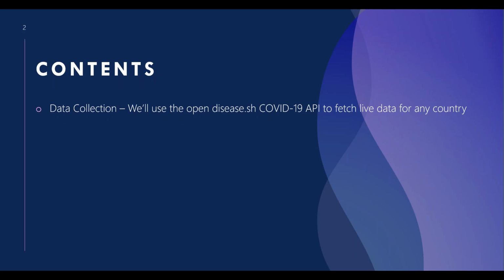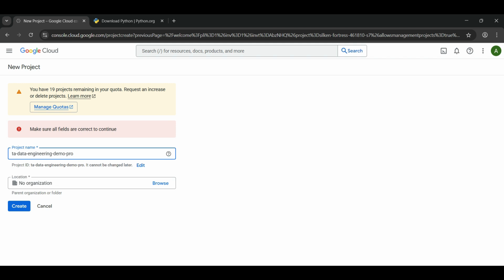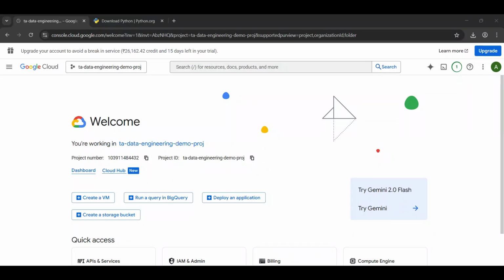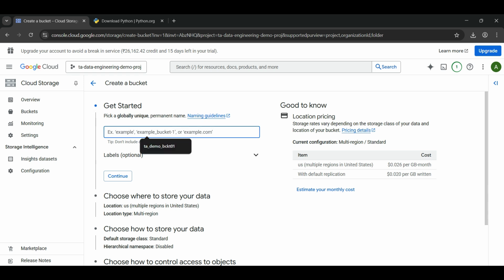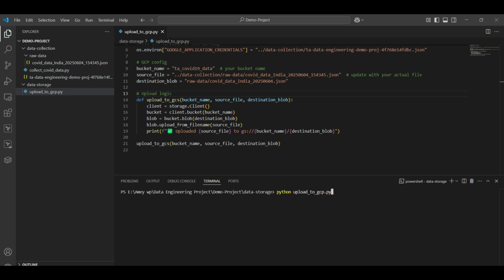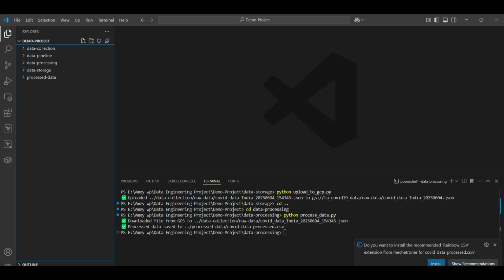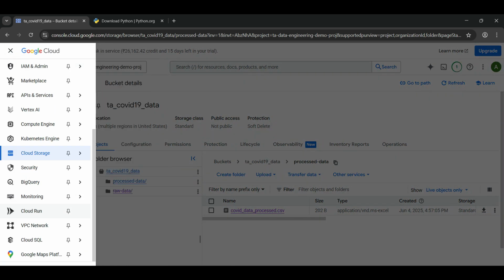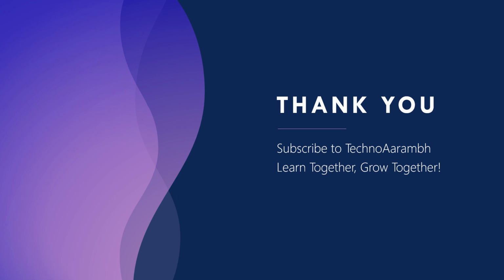Step-by-Step Data Engineering Project for Beginners | Python + GCP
In this video, we’ll walk through a complete Data Engineering project from scratch using Python, GCP (Google Cloud Platform), and a live COVID-19 API.

You'll learn how to:
✅ Collect real-time COVID-19 data using a public API
✅ Store raw data in Google Cloud Storage
✅ Process and structure the data with Python
✅ Automate everything using a data pipeline
✅ Load the final data into BigQuery for querying and visualization

We’ll also discuss how to connect BigQuery to Looker Studio for dashboard creation and reporting.

📌 Perfect for beginners who want to get hands-on with real-world data engineering workflows using cloud technologies!